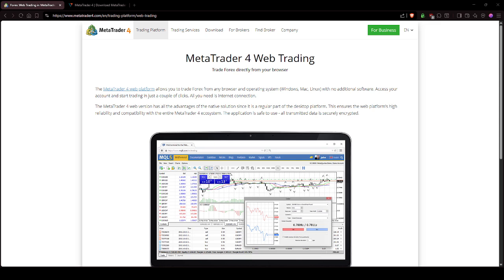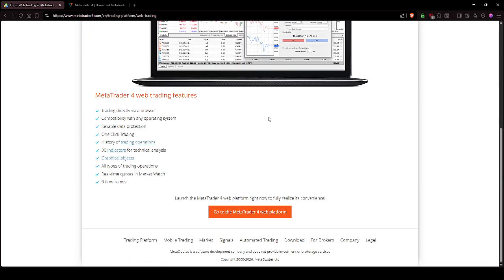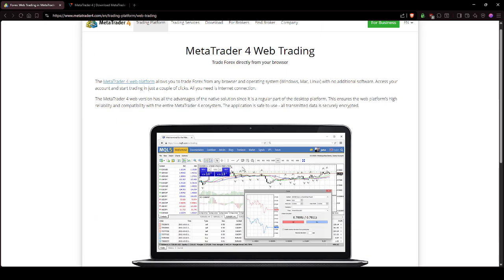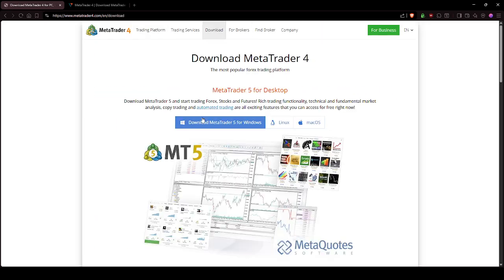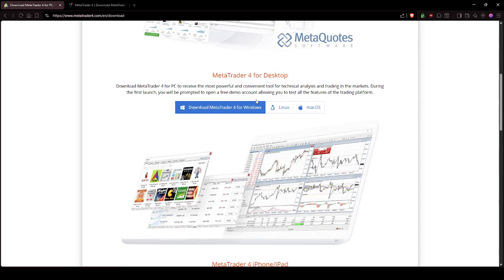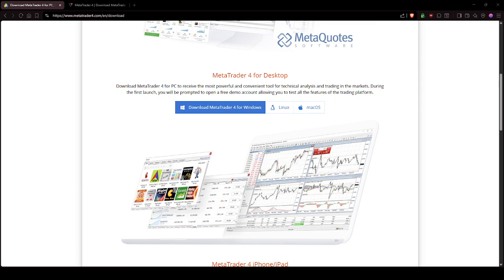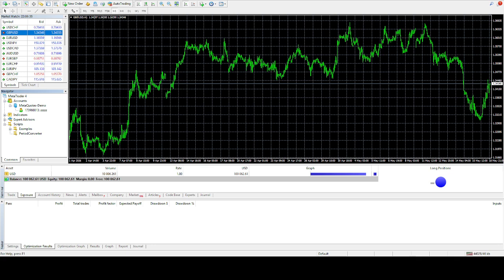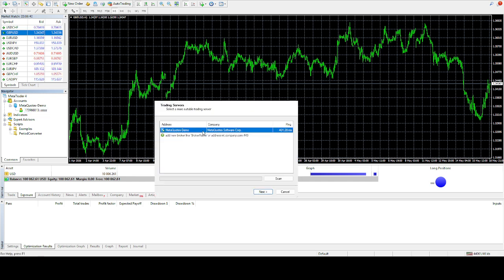The Ultimate Guide: How to Download MetaTrader 4 Step by Step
To download MetaTrader 4, start by visiting the official MetaTrader website or a reliable brokerage platform that offers the software. Look for the download section, as this is where you will find the MetaTrader 4 installation file. Make sure to choose the version that corresponds to your operating system, whether it is Windows or Mac.